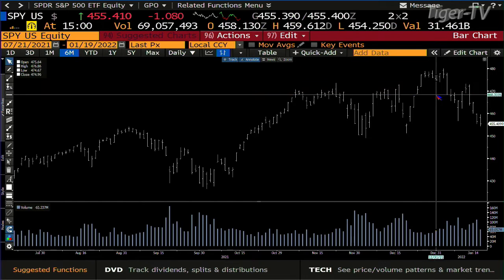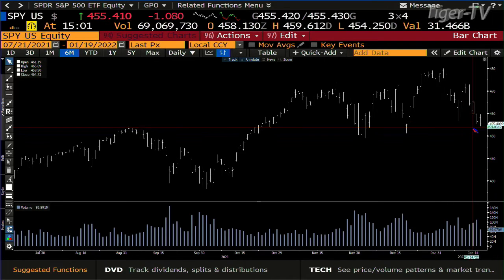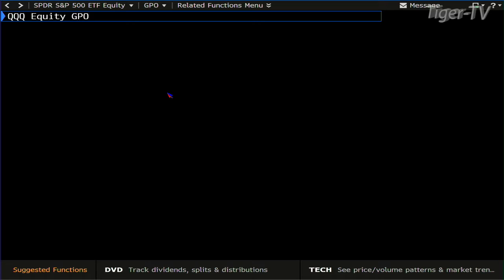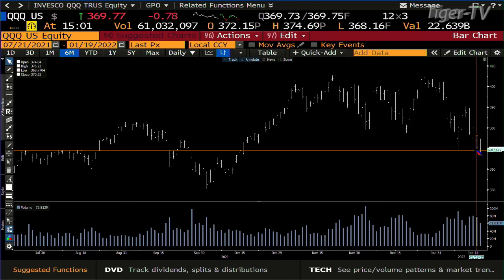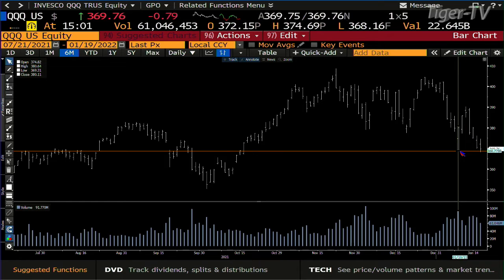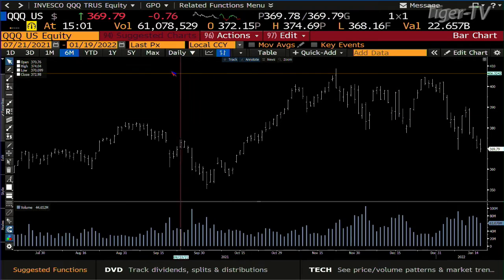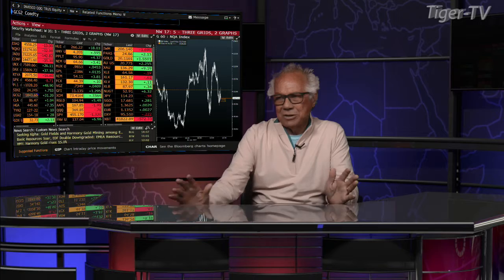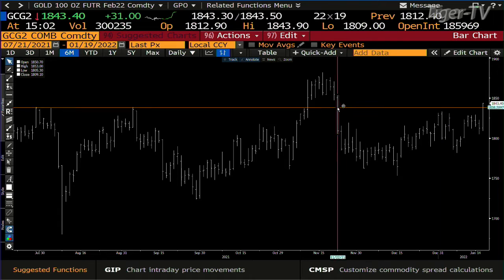January 19th, 3PM ET Market Update on TFNN - 2022